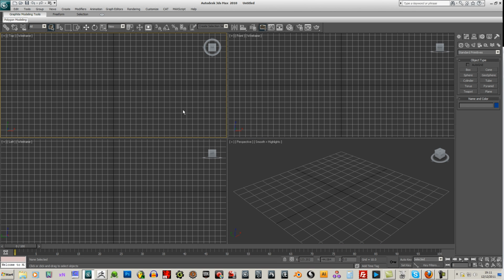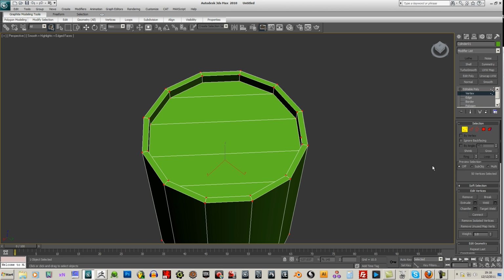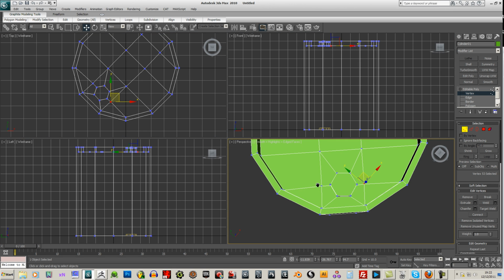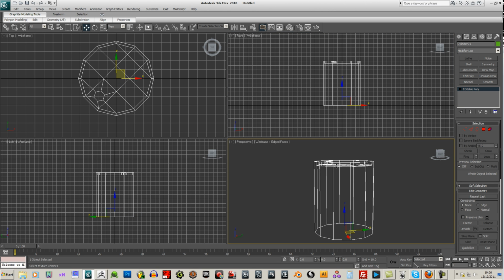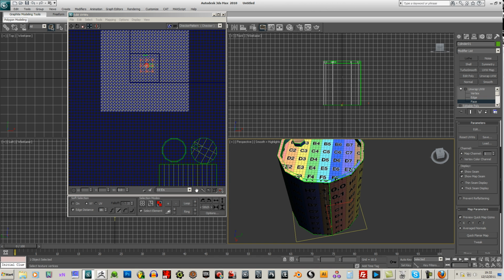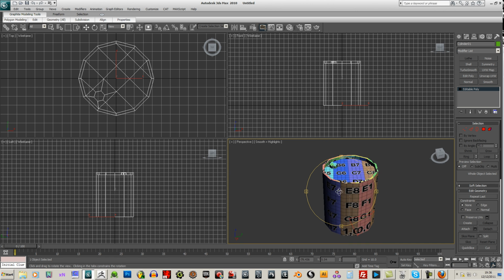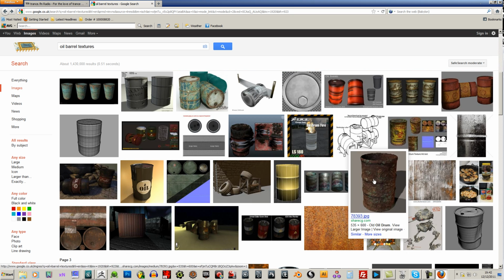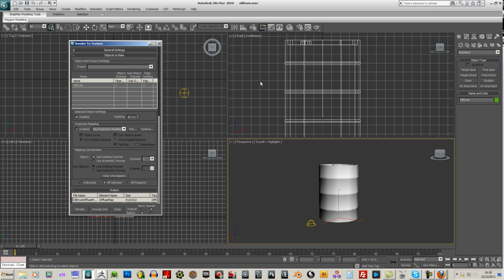oilDrumPart1.avi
Modelling a simple oil Drum in 3ds max with ambient occlusion.